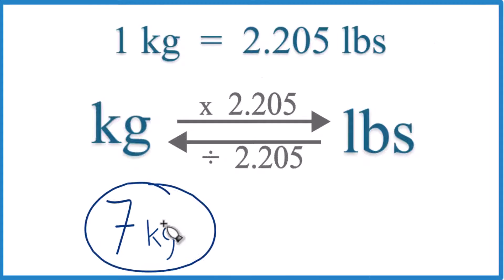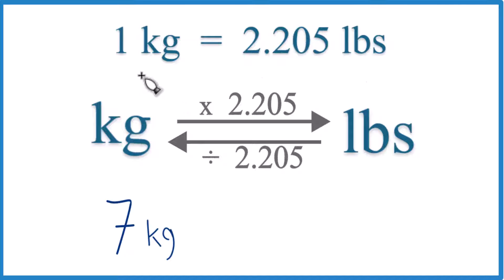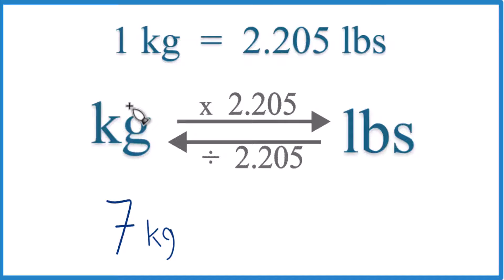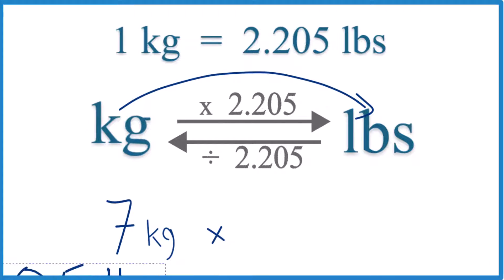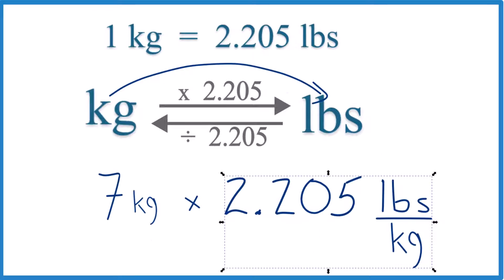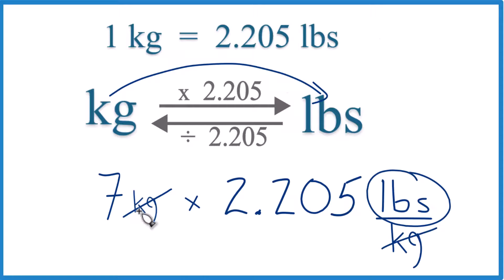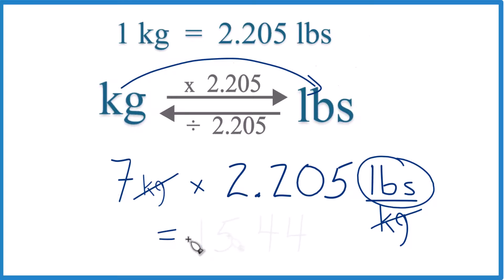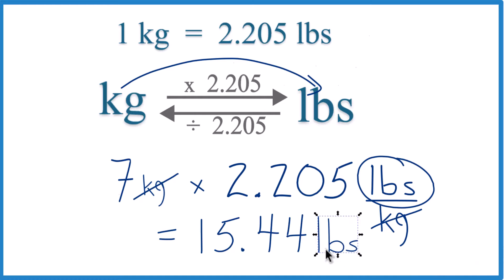How to Convert 7 Kilograms to Pounds (7kg to lbs)